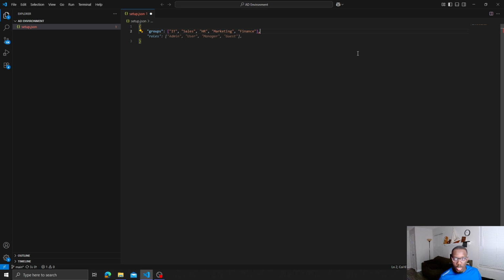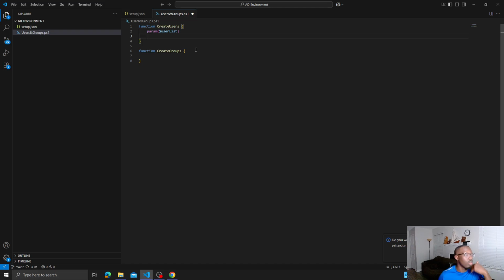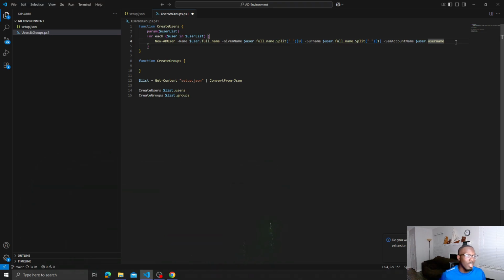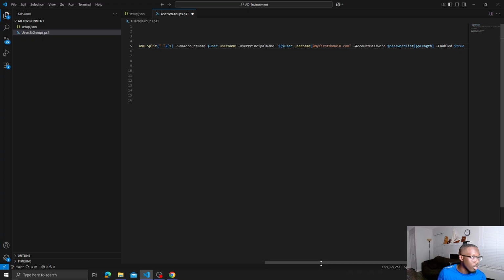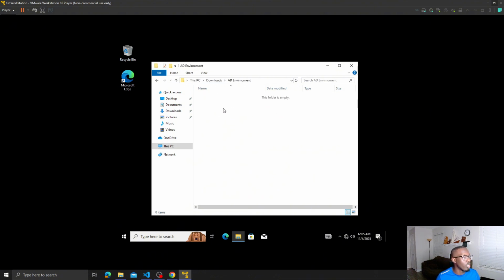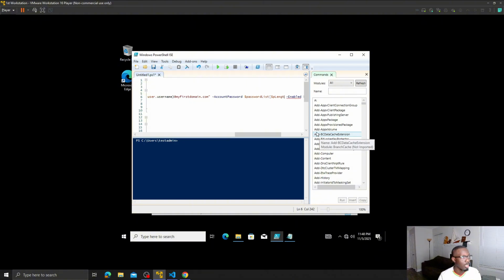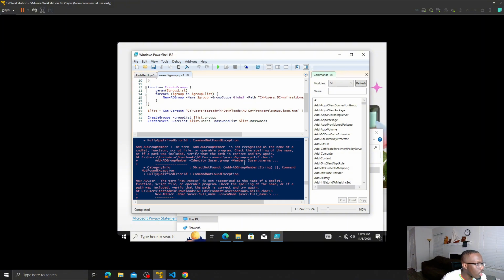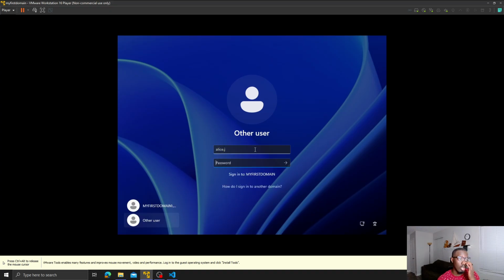Automating AD User & Group Creation Using PowerShell and JSON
In this video, we'll continue to build out our Active Directory environment. This time we will be adding multiple users and groups to the environment without having to repeatedly create the users. We automate this by using a json file that stores user and group information. Then, we use a PowerShell script to read through the JSON file to pull out the username, create the group, and assign each user a password.